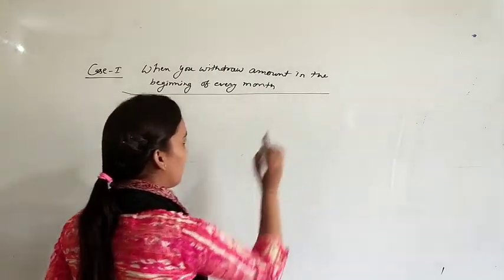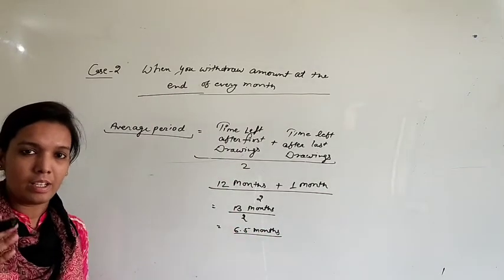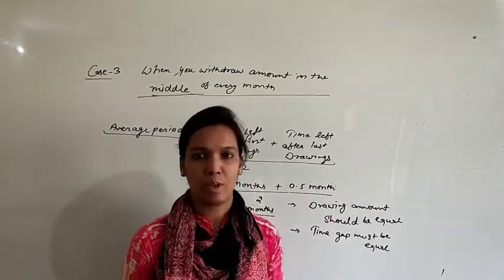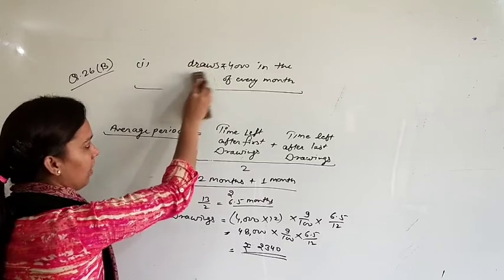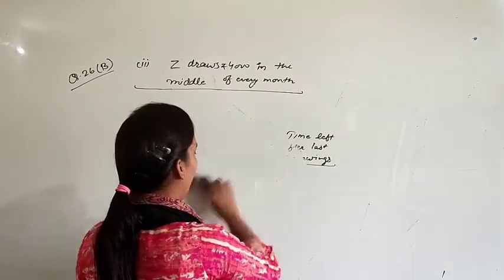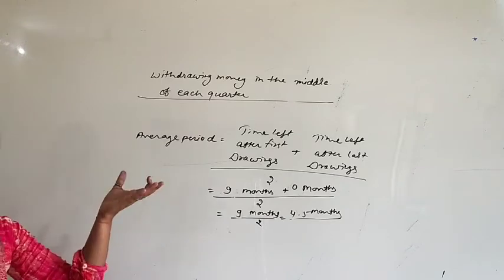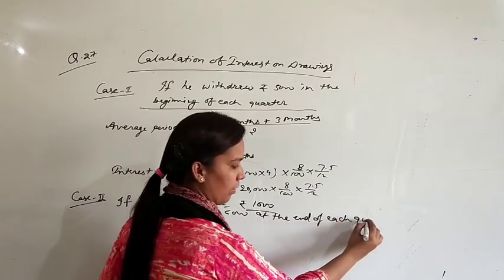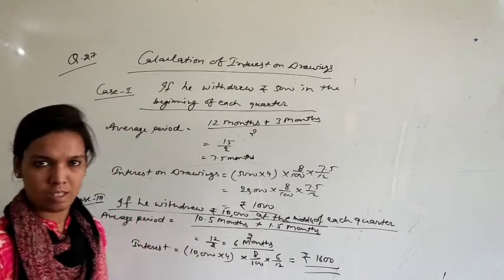CLASS 12 (CBSE) | ACCOUNTANCY | CHAPTER 02 - ACCOUNTING PF PARTNERSHIP FIRMS FUNDAMENTALS (PART 13)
Accounting treatment for partnership firm is similar to that of a sole proprietorship business with the exception of the following aspects: • Maintenance of Partners' Capital Accounts; • Distribution of Profit and Loss among the partners; • Adjustments for Wrong Appropriation of Profits in the Past